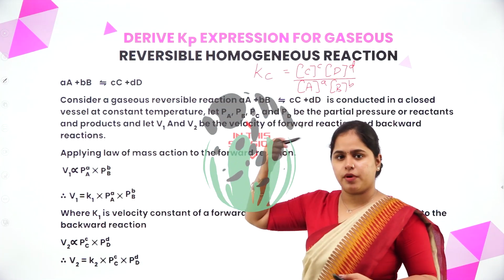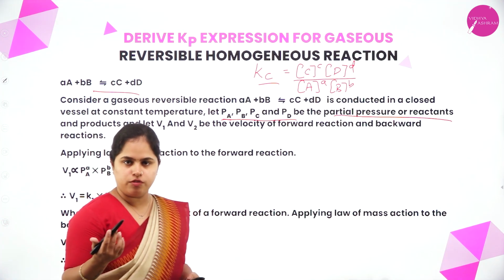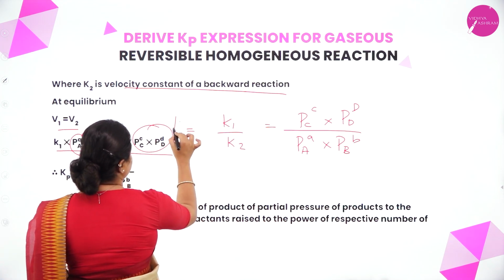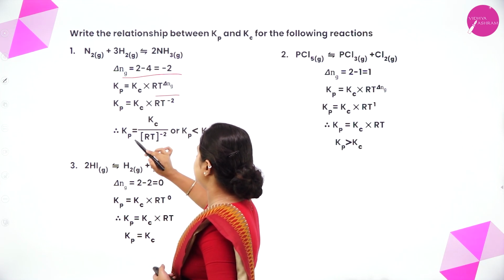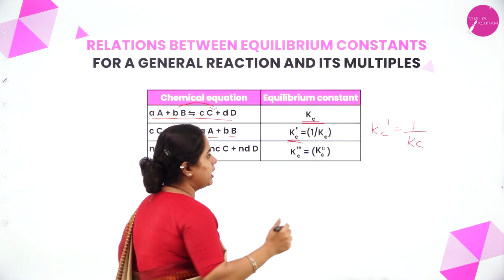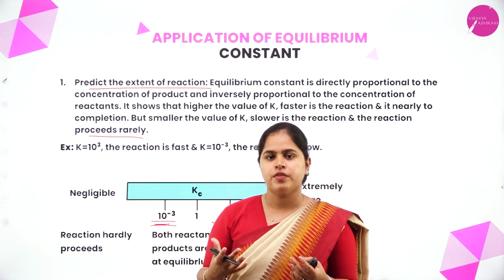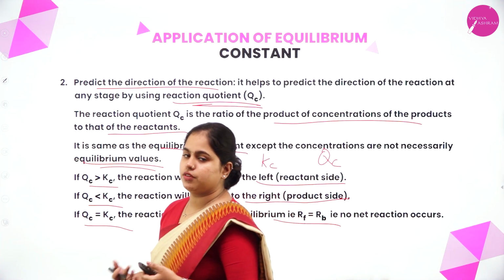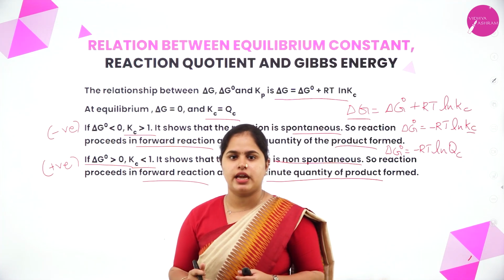DAY 54 | CHEMISTRY | CLASS XI | EQUILIBRIUM | L3